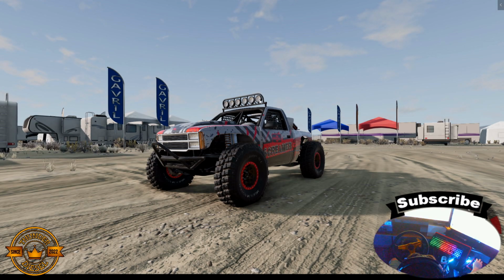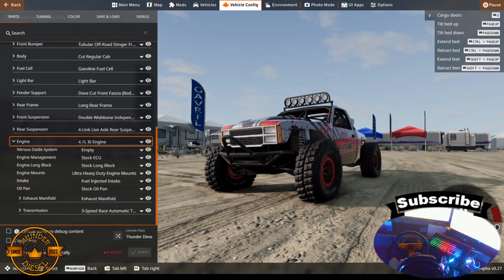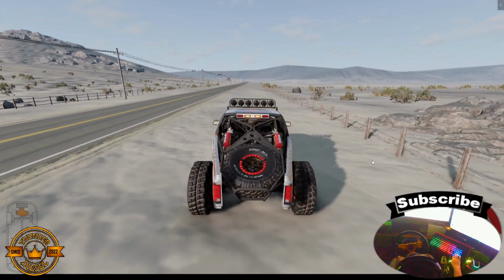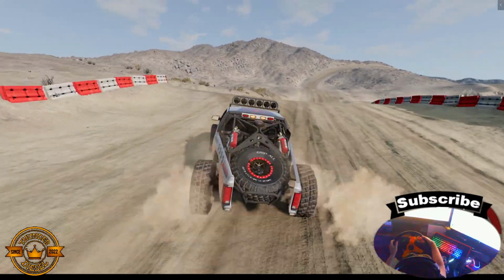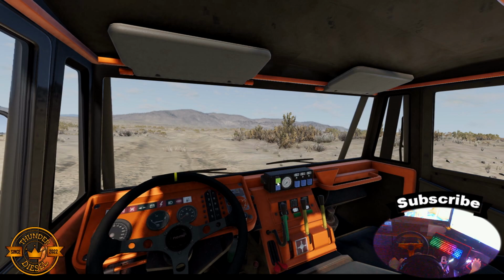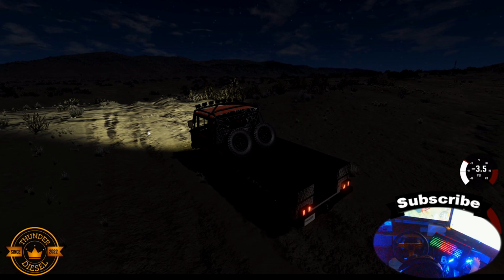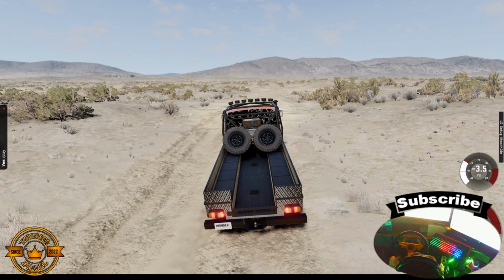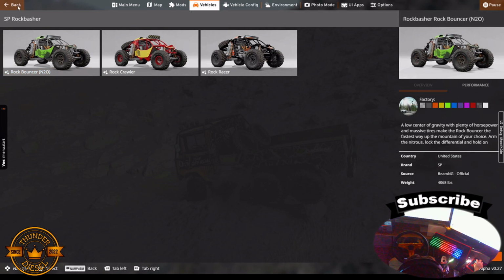BeamNG.Drive 0 27 Update!!!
Today in BeamNG ThunderDiesel is back with the 0.27 update in BeamNG.Drive

so i may have missed afew cars like the sp dunekicker and the new Autobello Autobuggy and afew new configs for the hopper